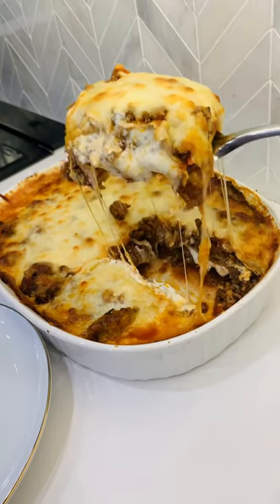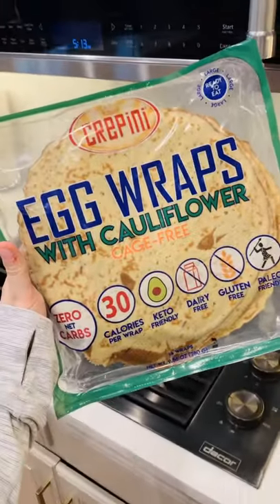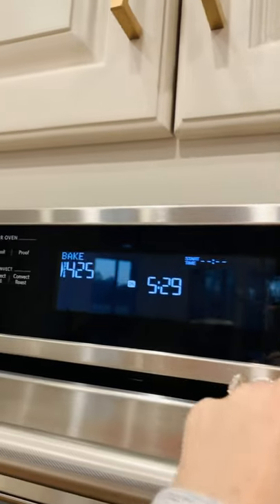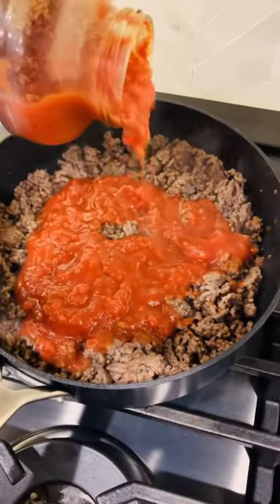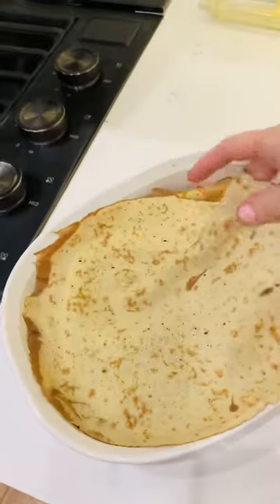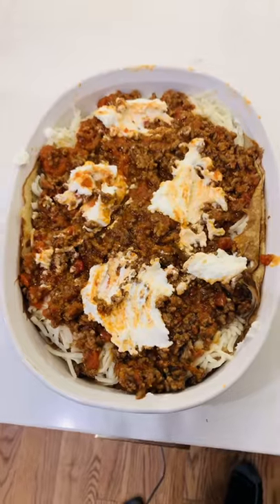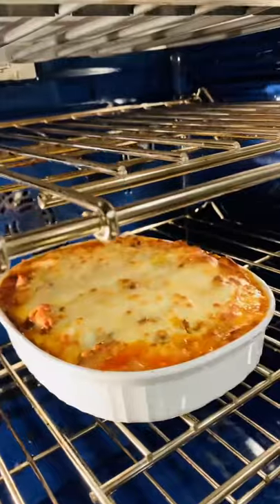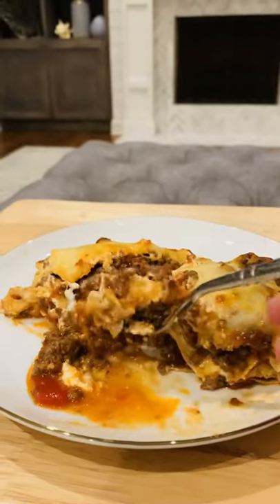Secret ingredient for THE BEST keto lasagna (without zucchini!) in 1 Minute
In this YouTube video learn how to make the BEST keto lasagna with my favorite "noodles"

Egg wraps can be found at any Costco and most grocery stores, they make the perfect swap for regular lasagna  noodles and they are so easy because you don't have to precook them or anything! Just layer and go! This is how I made mine but you can follow any family recipe you like just be careful of the type of tomato sauce you use!  I prefer Victoria brand.

I found egg thins on amazon, which are basically the same thing but smaller, but you are probably better off looking for these at the grocery store in the refrigerated section

The information provided is not a substitute for medical advice, diagnosis, or treatment nor is it to be construed as such. We cannot guarantee that the information provided reflects the most up-to-date medical research. Information is provided without any representations or warranties of any kind. Please consult a qualified physician for medical advice, and always seek the advice of a qualified healthcare provider with any questions you may have regarding your health and nutrition program.